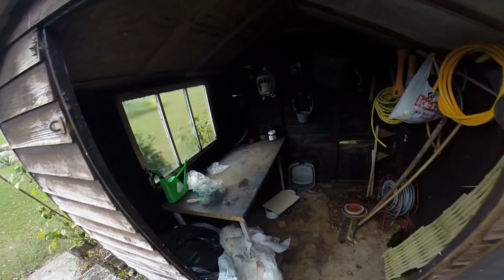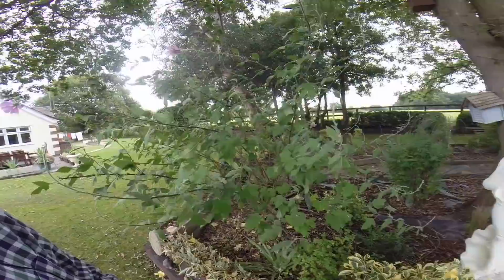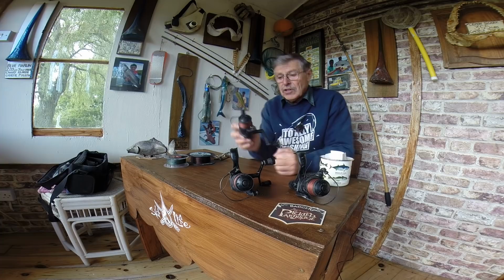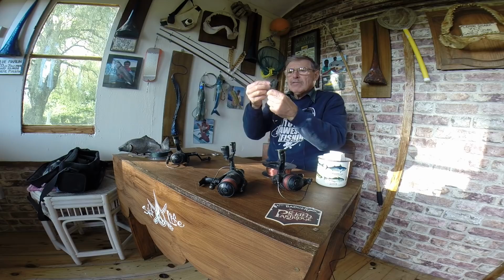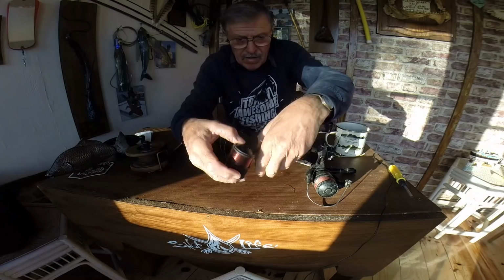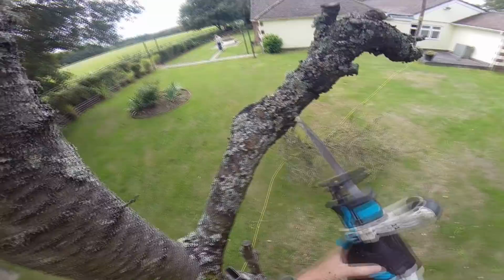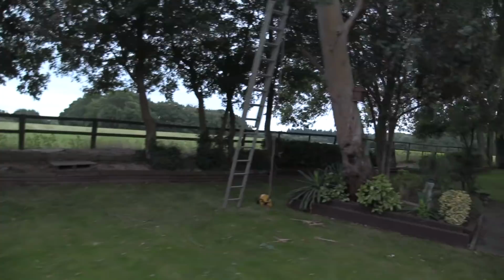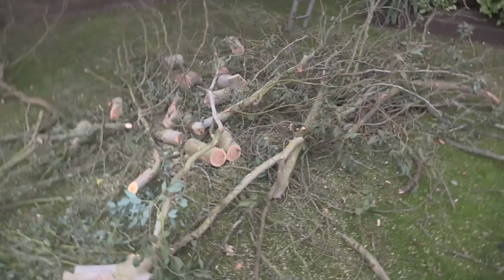Save Money: Reverse Your Fishing Line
Save Money: Reverse your fishing line. Graeme shows you some money saving tips and how to do things on the cheap by reversing the line on your fishing reel. In this episode you have a good 40 minute watch with varied content, such as how did the vegetable growing in pots end up?...how to save money by reversing your fishing line...then a talk about the immense 100 foot tree that has split in two, and finally some great footage of a professional tree surgeon at work as they try to save a large Eucalyptus tree in the Totally Awesome garden...Just press play and sit back to enjoy, there's plenty of scope for "theory time".